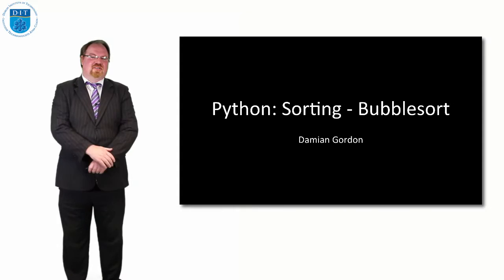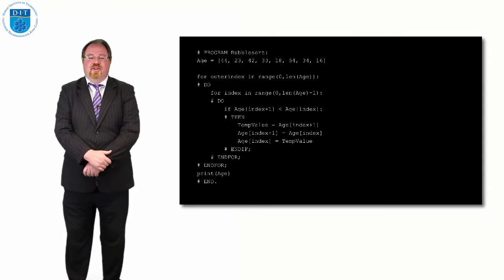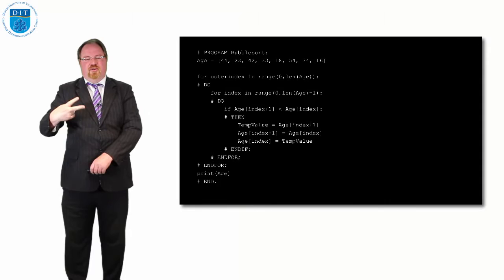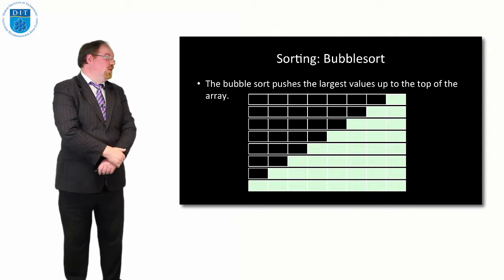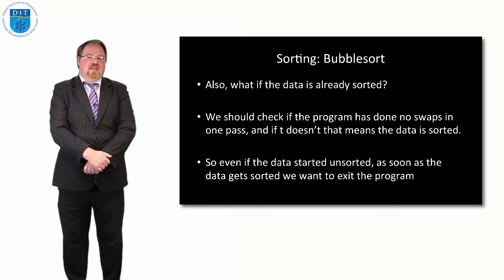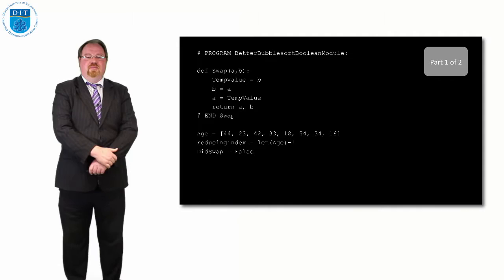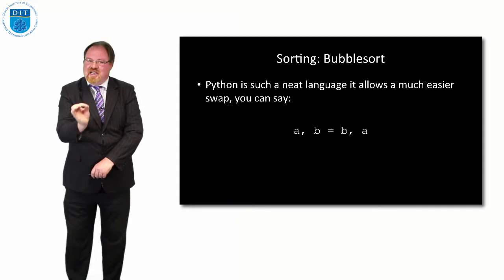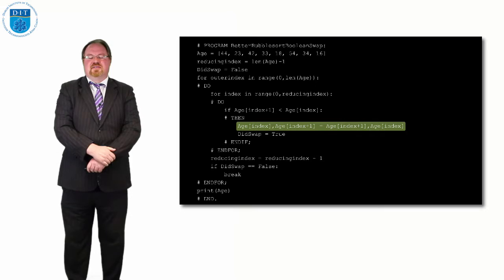Python: Bubblesort (Normal and Optimised)